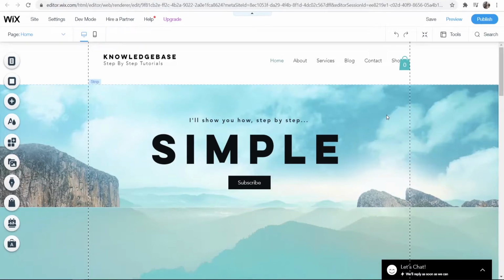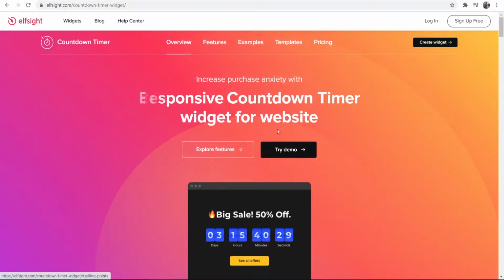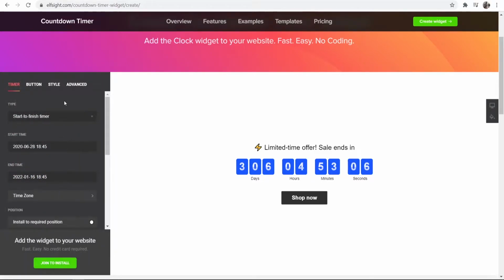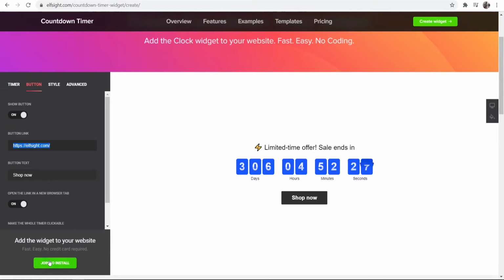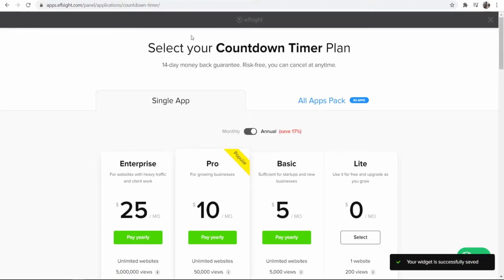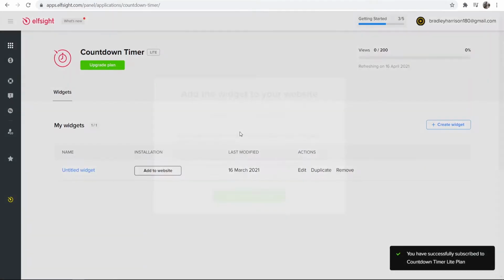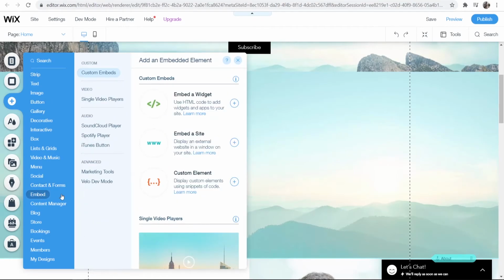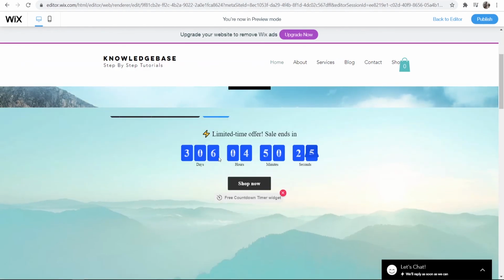How To Add Countdown Timer To Wix (Quick and Easy)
How To Add Countdown Timer To Wix (Quick and Easy). Add a countdown timer to your Wix website for free after watching this video! Did this help?